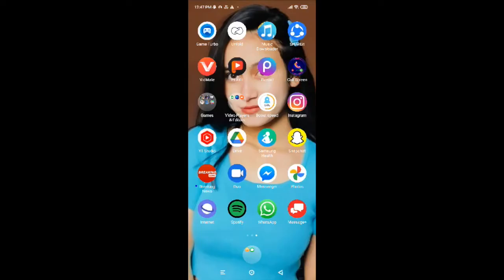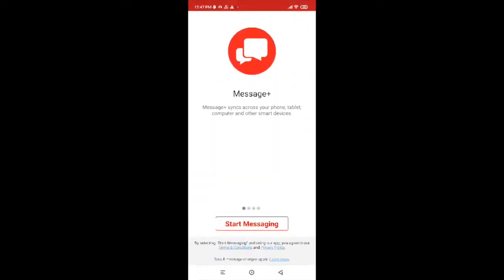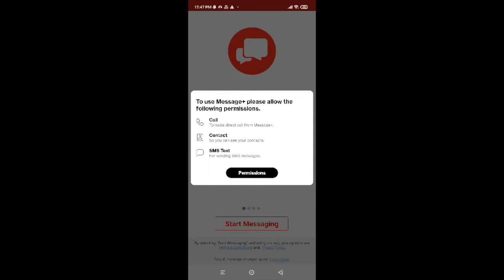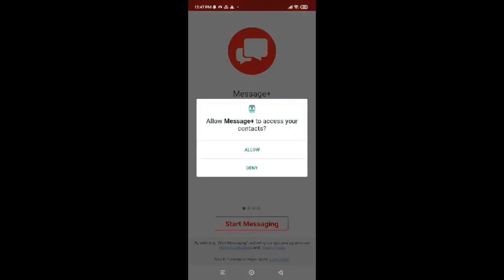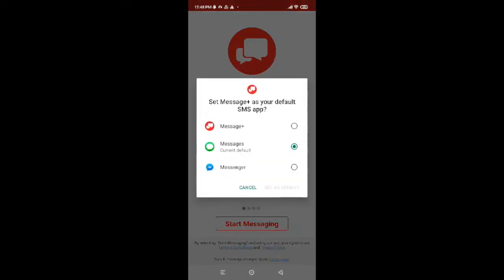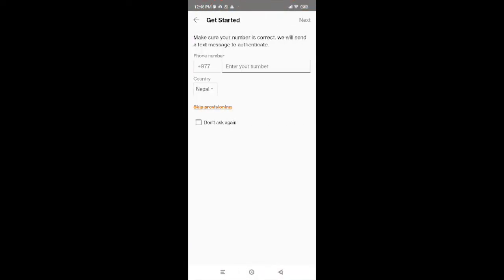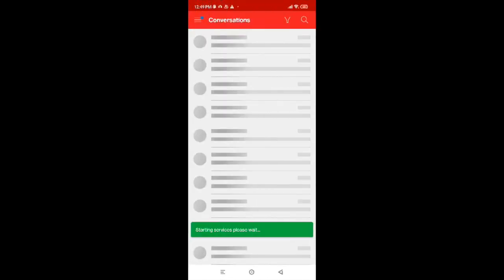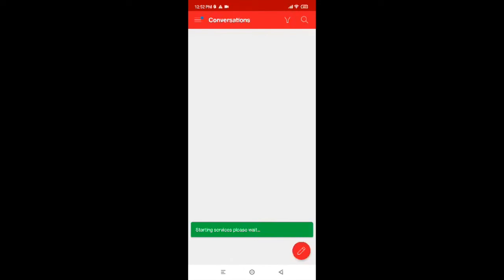How to create Verizon Message Account on Android Phone? Login Helps Tutorial